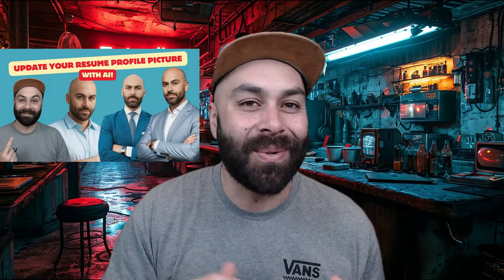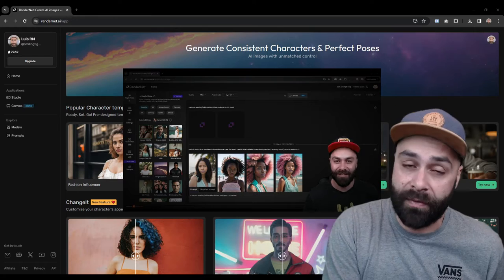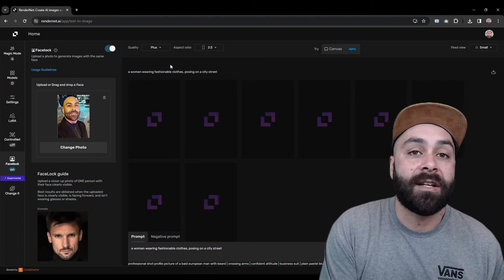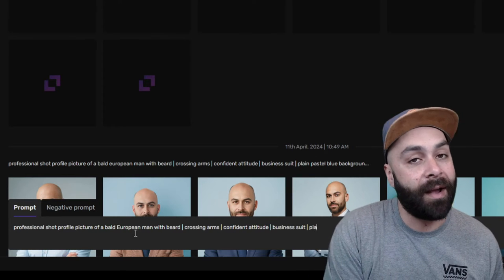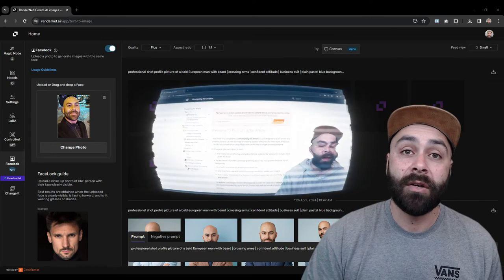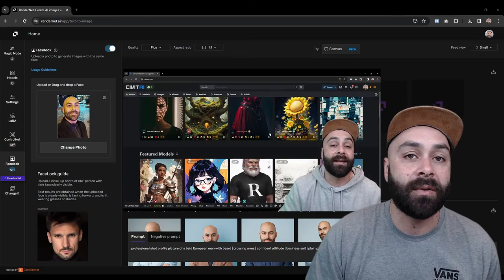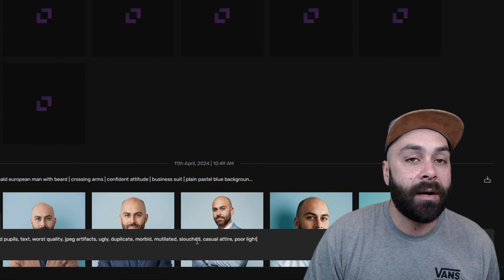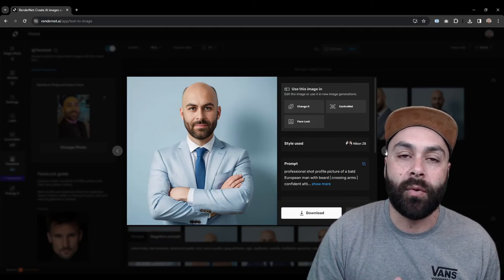Upgrade Your Profile Picture to Pro in Minutes with AI: A Step-by-Step Tutorial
In this comprehensive tutorial, we dive into the way to enhance your profile picture using AI, ensuring your first impression is both sharp and professional.

Join @rendernet_ai and use its Magic Mode to transform ordinary snapshots into extraordinary profile pictures.

Prompt:
professional shot profile picture of a bald European man with beard | crossing arms | confident attitude | business suit | plain pastel blue background | looking at camera

Negative prompt:
(...), slouched, casual attire, poor lighting, logo, cgi

Whether you're looking to spruce up your LinkedIn, resume, or any professional platform, we've got you covered with simple, effective techniques that cater to everyone, regardless of your tech savviness.

We break down everything from selecting the perfect style with options like iPhone 14 Pro and Nikon Z8 to mastering the art of additive prompting for that flawless finish. Perfect for professionals, entrepreneurs, and anyone aiming to elevate their online presence, this tutorial promises to equip you with all the tools you need to create an impressive digital footprint.

Don't miss out on our bonus tips, including a free resource for becoming an AI image creation pro. Let's transform your profile picture together!